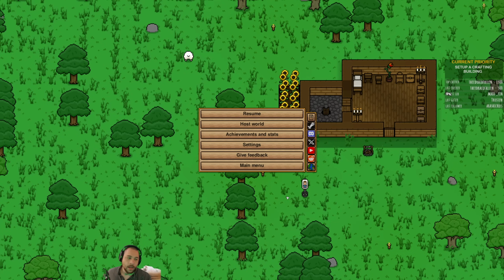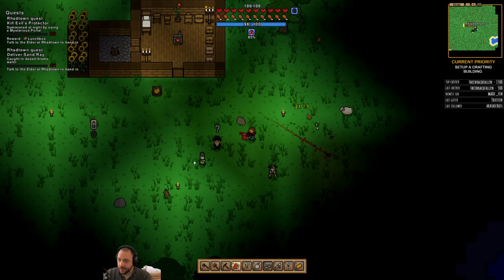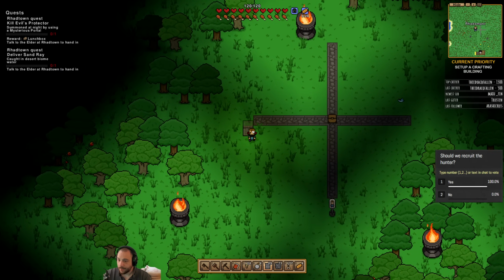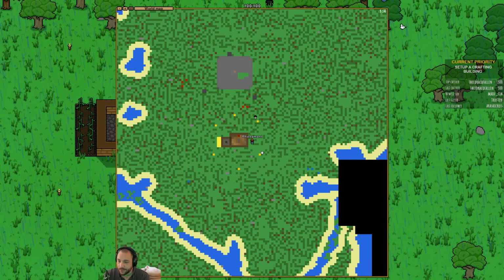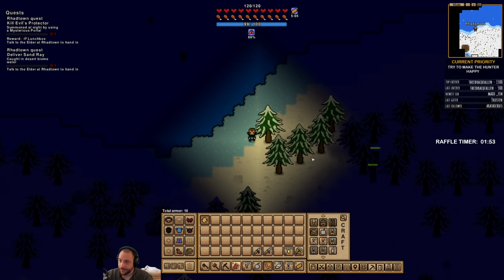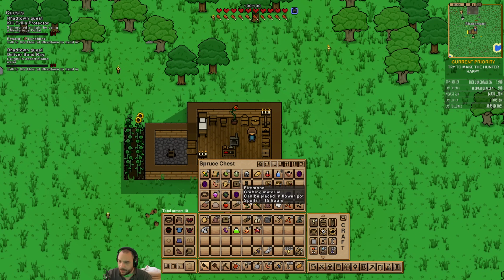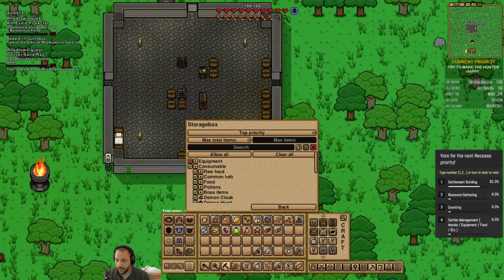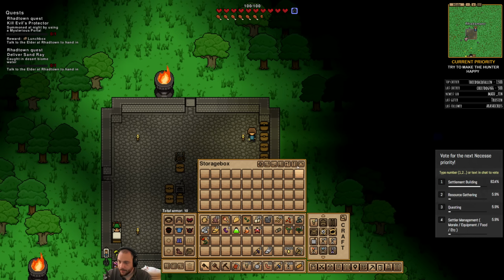Setting up a Settlement in Necesse - a Tutorial & Let's Play // EP2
Necesse is a game where you explore, build, quest and expand across an infinite procedurally generated world. Establish a settlement of settlers and explore deep dungeons, fight monsters and bosses, mine rare ores, craft magical equipment and more! Its sort of like a mix between a top-down Terraria with settler and combat mechanics like Dwarf Fortress.

This series is a mix of Let's Play and Tutorial where I cover the basics of game mechanics and then progress into the game's content. I am playing on Classic difficulty on a random seed with no mods. The only feedback that I'll be incorporating into the series was through direct polling on Twitch, so please no backseating and also no spoilers. Thank you!

» LENGTH OF THE SERIES
This series is a result of me picking a game for myself to play so the series will be a total of 6 episodes. There may be a chance to vote for it in the future and if you don't want to miss out on those polls consider checking, or on Discord in the announcements, for community polls.

(If you want to support me directly, be included in series as characters and also influence the games I play to a greater degree)